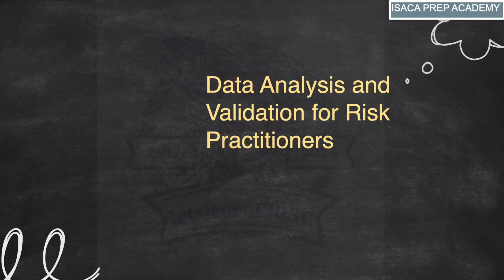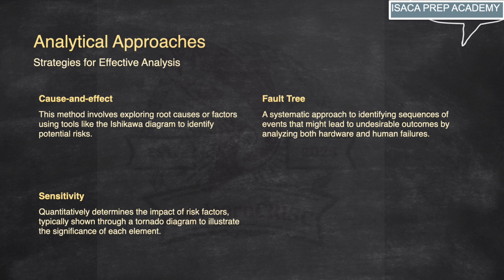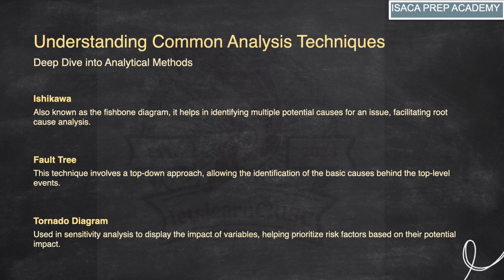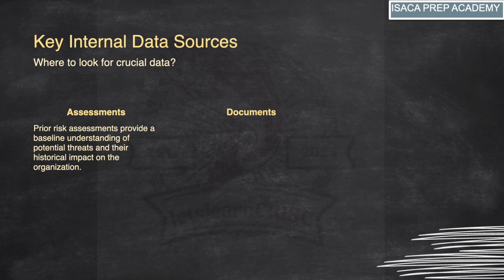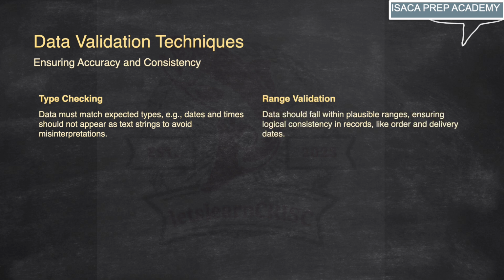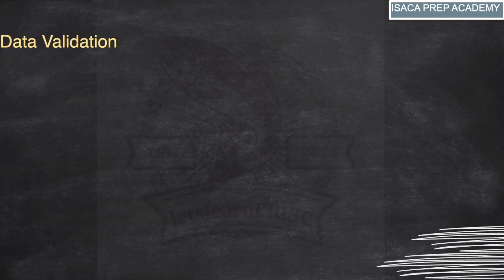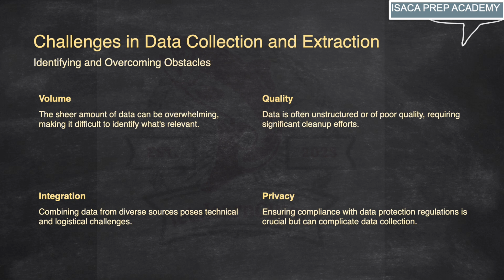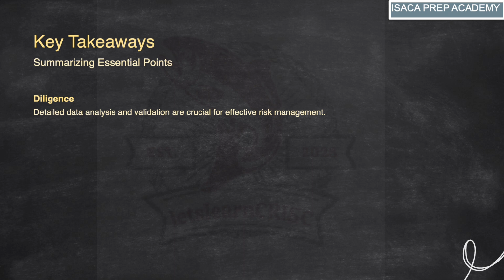CRISC PART 11 : Navigating Risk Management Data: Strategies and Techniques for Effective Analysis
Welcome to ISACA Prep Academy! 🎓 In this video, we delve into the intricacies of risk management data analysis, exploring essential strategies and techniques to navigate the complex landscape of organizational risks effectively. Whether you're preparing for ISACA certifications or seeking to enhance your knowledge in cybersecurity and risk management, this comprehensive discussion offers valuable insights to bolster your understanding.

Overview:
Risk management is a critical aspect of modern business operations, requiring meticulous data analysis to identify, assess, and mitigate potential threats. Our discussion begins by examining the fundamental principles of data collection, integrity, and completeness in cybersecurity risk management. We highlight the importance of gathering comprehensive data to ensure a robust defense against cyber threats, emphasizing the need for accurate and reliable information to drive informed decision-making.

Key Points Covered:

Data Integrity and Completeness: Understanding the significance of collecting all relevant data and ensuring its integrity to avoid misleading conclusions.
Analysis Techniques: Exploring methodologies such as cause-and-effect analysis, fault tree analysis, and sensitivity analysis to identify potential risks and their underlying causes effectively.
Trend Analysis: Leveraging data trends to detect emerging threats and anomalies, enabling proactive risk mitigation strategies.
Data Validation and Updation: Implementing rigorous validation processes to maintain the accuracy and relevance of data, essential for making informed decisions.
Detailed Analysis: Emphasizing the importance of granular data examination in uncovering hidden patterns and understanding the root causes of risks.
Data Quality Challenges: Addressing issues such as volume, quality, integration, and privacy in data management to optimize risk analysis processes.
Future Trends: Exploring advancements in data analysis tools, artificial intelligence, and blockchain technology shaping the future of risk management practices.
Why Watch?
Whether you're an aspiring cybersecurity professional, a risk management enthusiast, or a seasoned industry expert, this video equips you with essential knowledge and practical insights to navigate the dynamic landscape of risk management data effectively. Join us on ISACA Prep Academy as we empower you with the skills and expertise needed to succeed in the ever-evolving world of cybersecurity and risk management.

Don't miss out on the opportunity to enhance your understanding of risk management data analysis! Start your journey towards mastering risk management today!